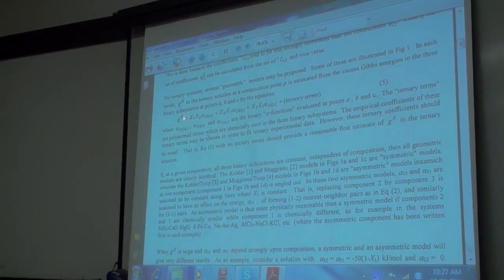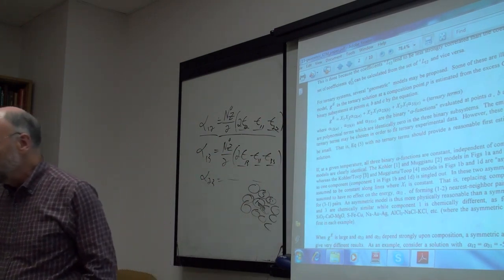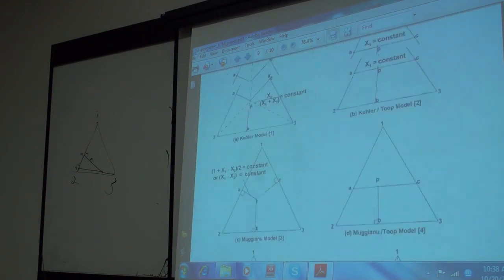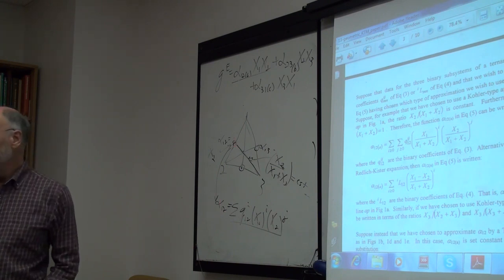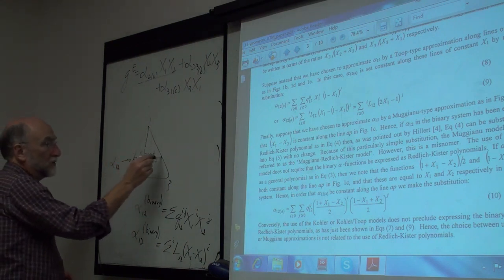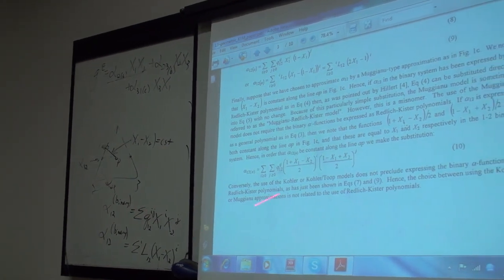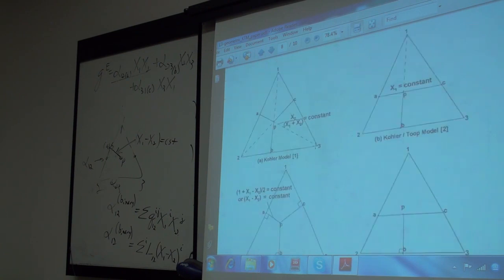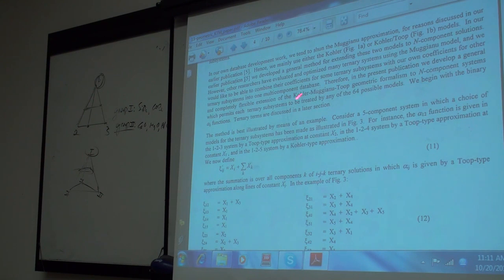MET 6208 Course 13.1